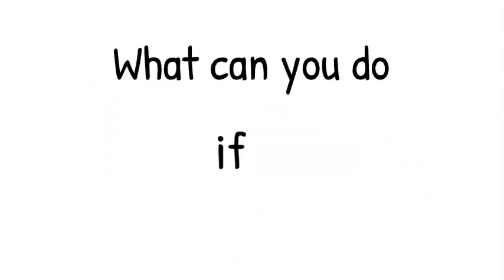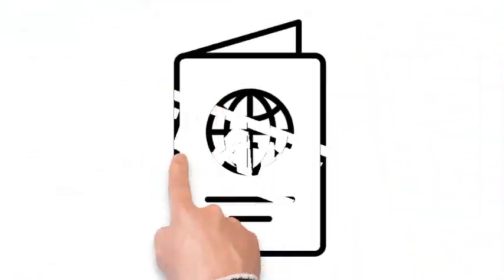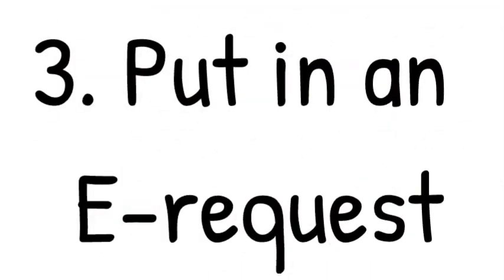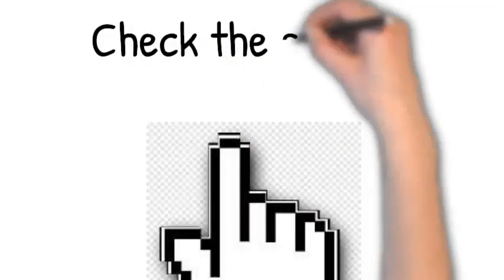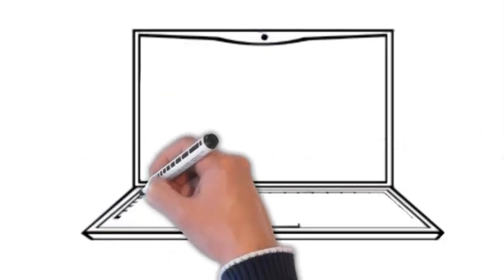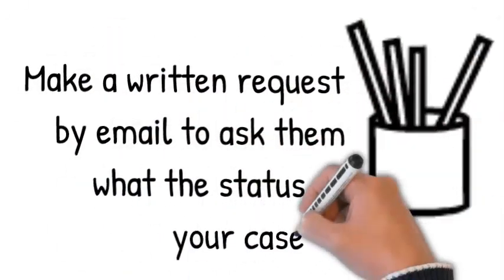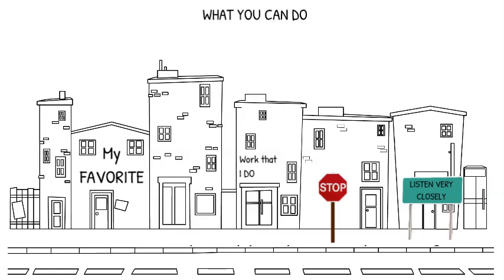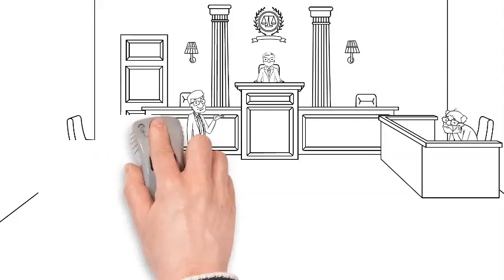Delayed Immigration Case? 7 Ways to Follow Up with Immigration Agencies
Almost all immigration cases seems to be delayed right now. What, if anything, can you do to follow up with USCIS and the State Department to ensure that your visa stays on track and is processed in a timely manner?

In this video I discuss the methods of following up and I give you my advice on what's worth your time and what isn't. Hope this is helpful. Let me know if you have more questions about this.

Want to Learn More on How to Get UNSTUCK and Reach Your IMMIGRATION GOALS? Here are Some Next Steps:

🌐 Join Our 'Administrative Processing, 221G, and Visa Delay Issues' Facebook Group

📥 Download Your FREE Cheat Sheet - 'How To Get Your Visa Quickly Approved When It’s Stuck In Administrative Processing'

❓ Need Immigration Assistance or Have Questions? See if you qualify for a FREE CASE EVALUATION!

California Office:
Goldstein Immigration Lawyers
611 Wilshire Boulevard, Suite 317